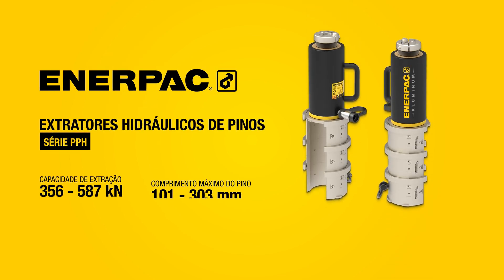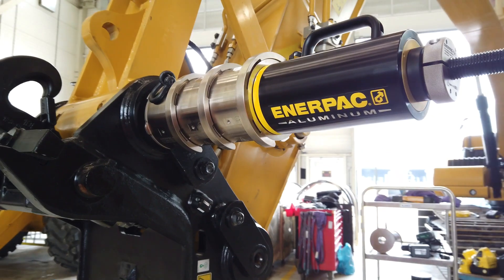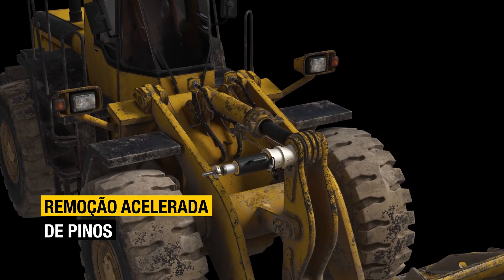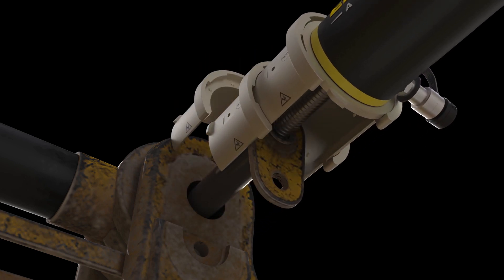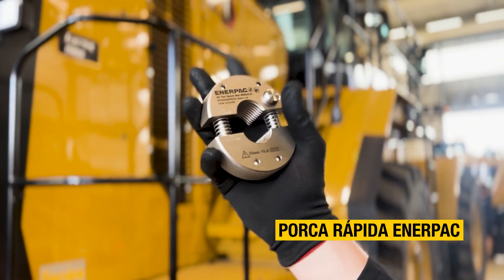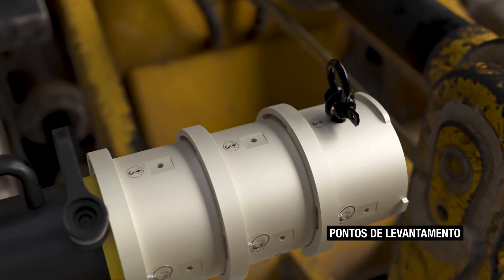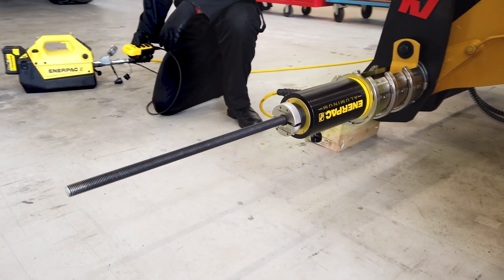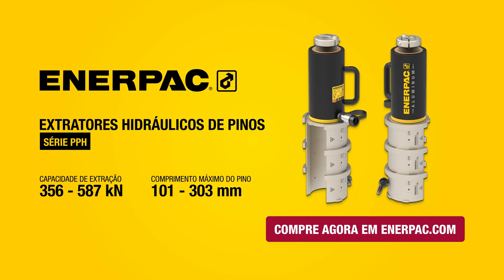Extratores Hidráulicos de Pinos Série PPH (Metric) | Enerpac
Este revolucionário Kit de Remoção Hidráulica de Pinos oferece remoção de pinos de máquinas pesadas de forma mais rápida, segura e fácil - incorporando recursos inovadores que tornarão suas operações de extração de pinos mais rápidas, seguras e fáceis de realizar.